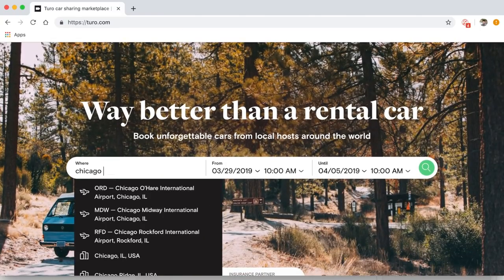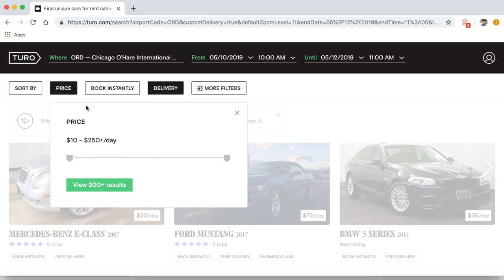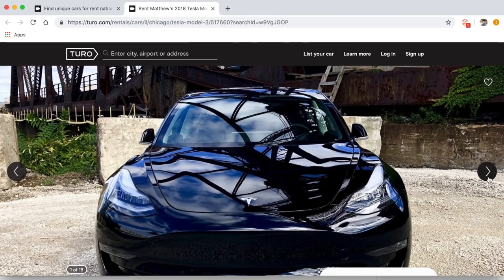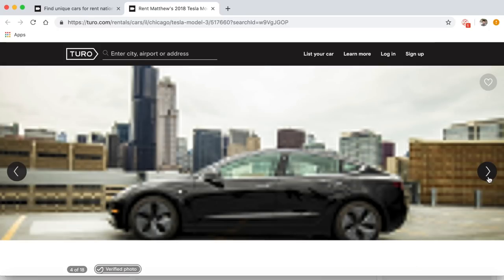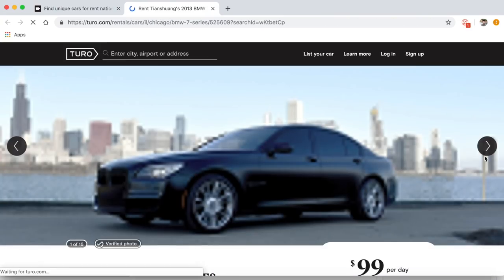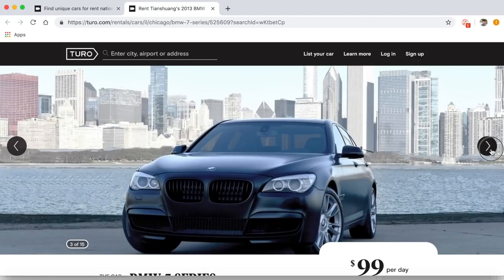EVERYTHING YOU NEED TO KNOW ABOUT PROM! | PROM Series Episode 2 | Alfred Lewis lll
HEYYY GUYSS! So for todays video I wanted to tell you guys some tips and important things that I would tell myself last year if i could

Sparkle White Professional Teeth Whitening kit for only $28.00
USE CODE: Alfredlewis
(Retail Price is $269.99)

You Can also get the Sparkle White Teeth Whitening kit with the Bamboo Charcoal Toothpaste for only
$37.99

code: "alfred001" for a FREE pair of glasses!